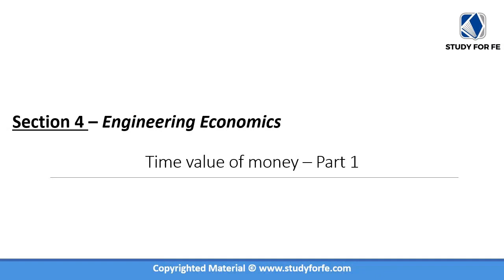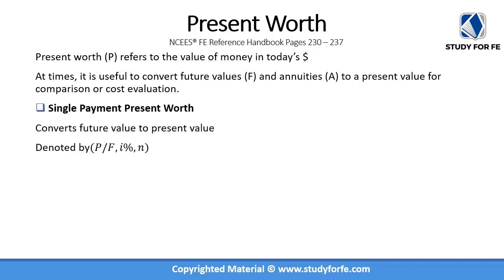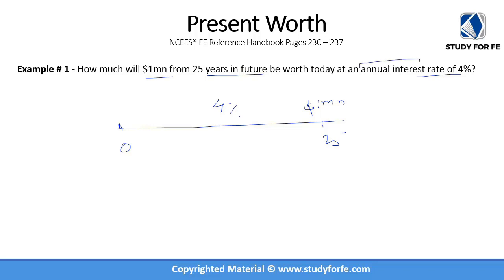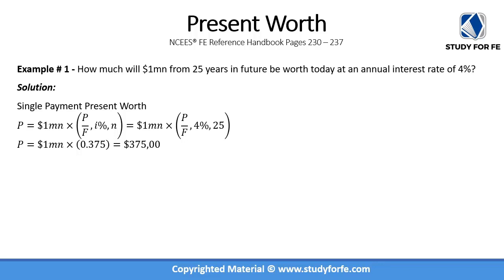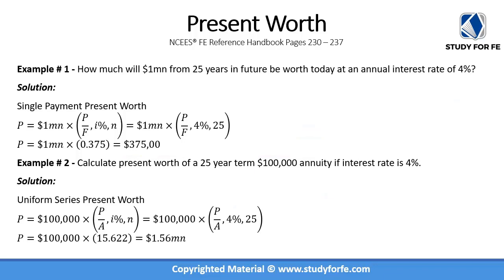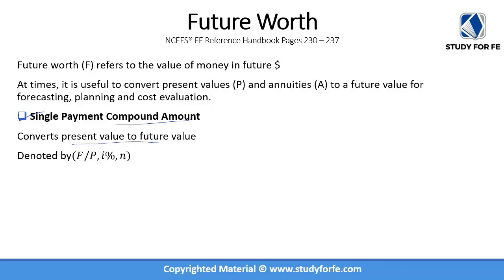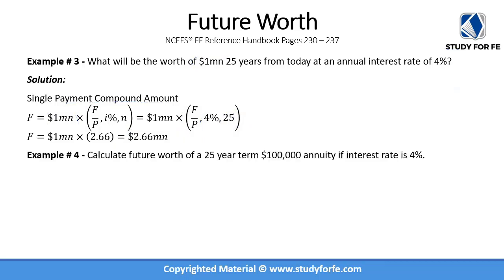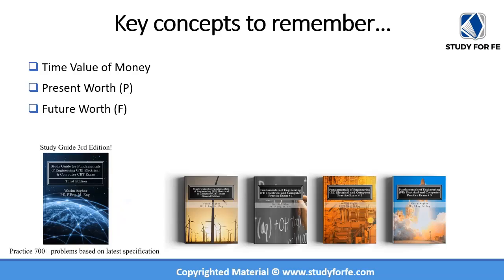Engineering Economics Lecture: Time Value of Money | FE Electrical and Computer Exam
📚 FE Electrical and PE Power Exam Prep Books:

Check out the latest videos about the Fe Electrical and Computer Exam

WHO AM I:
I’m Wasim, a licensed Professional Engineer in Texas (PE), Florida (PE) and Ontario (P. Eng) with consulting experience in design, commissioning and plant engineering for clients in Energy, Mining and Infrastructure. In 2014, I undertook a two year project assignment for a mining client in Florida and also decided to pursue PE Licensure in the United States. The road to licensure was challenging primarily because of lack of study resources for the FE and PE exams. I passed both exams in first attempts (FE in October 2014 and PE in April 2015). The lessons learned during the exam preparation process encourage him to develop FE Electrical and PE Power exam preparation resources to help aspiring examinees better prepare for these exams.

GET IN TOUCH:
I try my best to reply to respond to everyone within 24-48 hours ??.

Learn more about the fastest growing online class for the Electrical And Computer PE Exam

*** FE EXAM TIPS ***
⚡Looking for Tips with the FE Electrical Exam?

👇Ready to pass the FE Electrical and Computer Exam!? Sign up for our FREE webinar of our online course